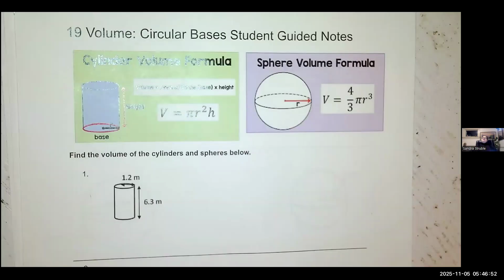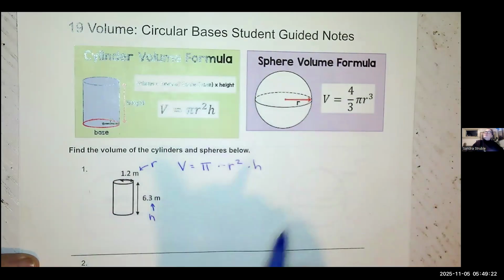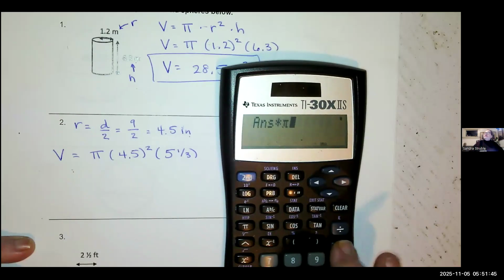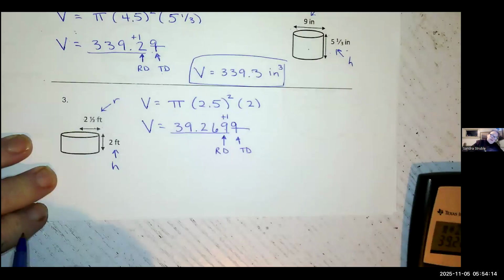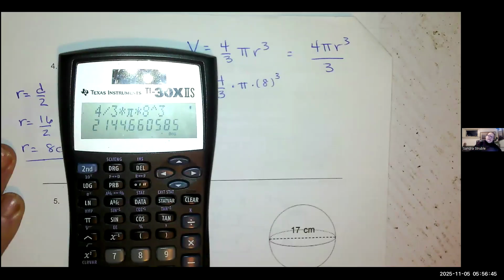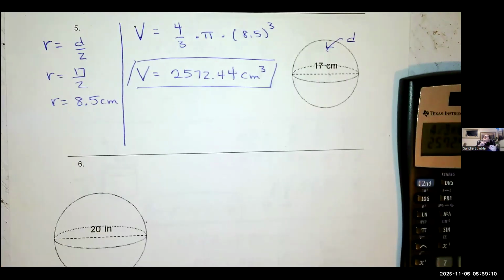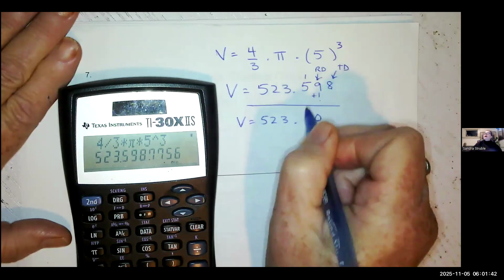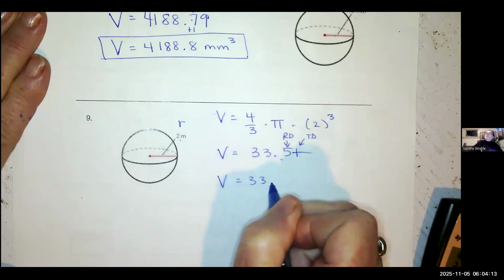19 Volume Circular Bases (Cylinder and Sphere)